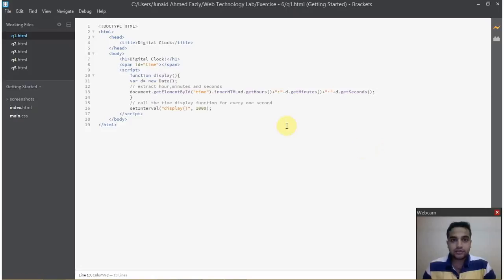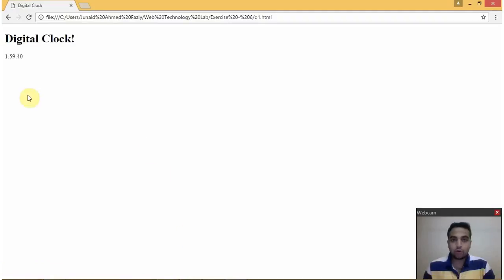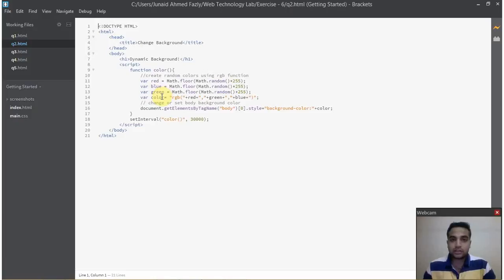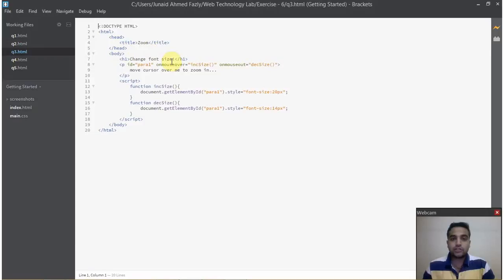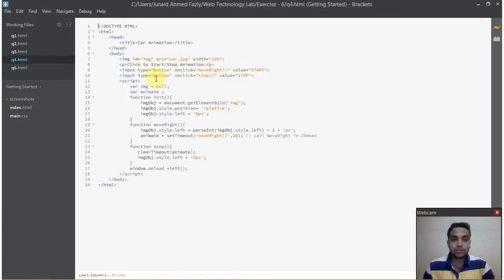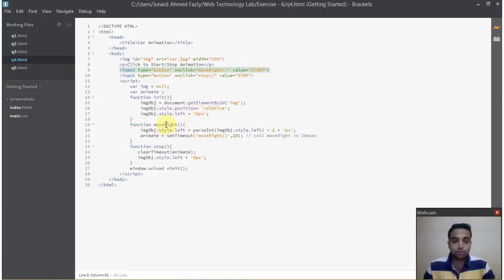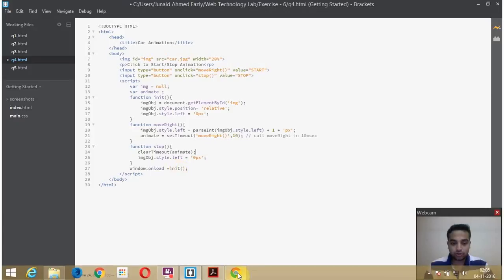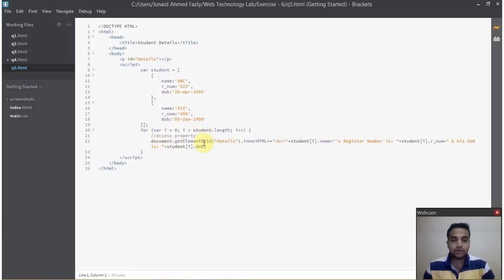Web Technology Lab - Exercise 6